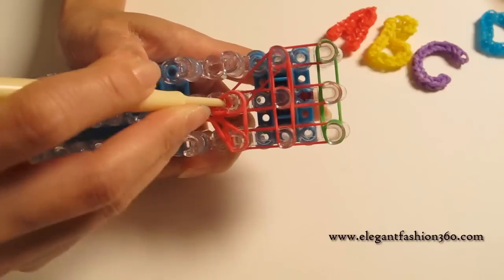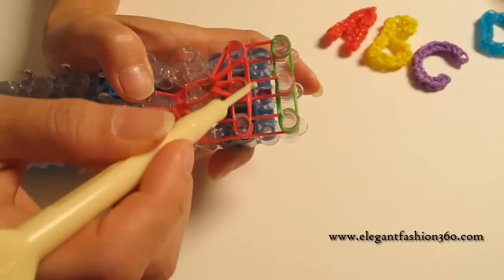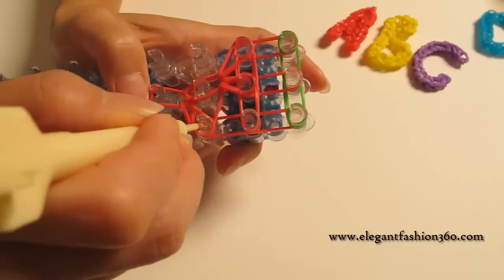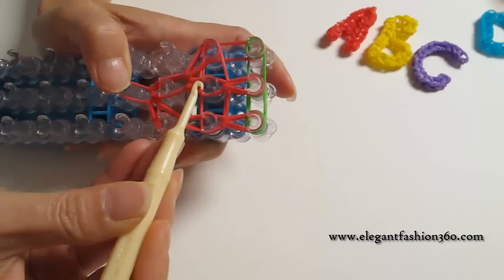How to make Loom Bands Strawberry charm on rainbow loom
How to make Rainbow Loom strawberry charms

You can also use it for Crazy Loom (Cra-Z-Loom), or Fun Loom.